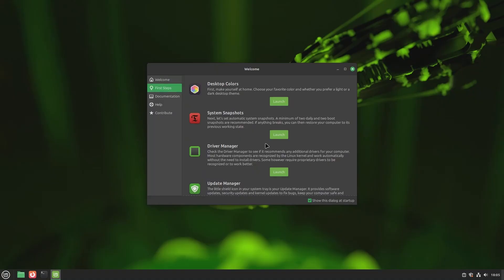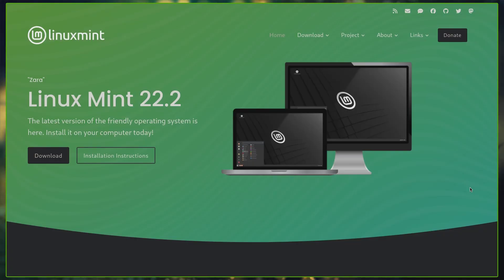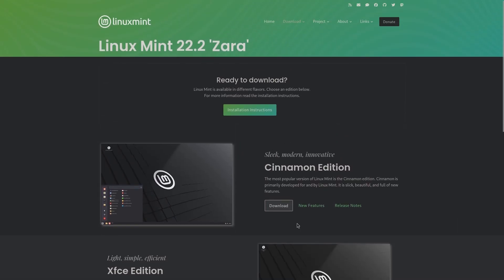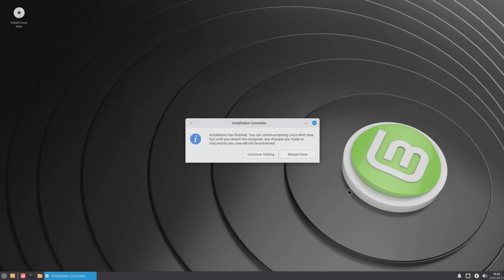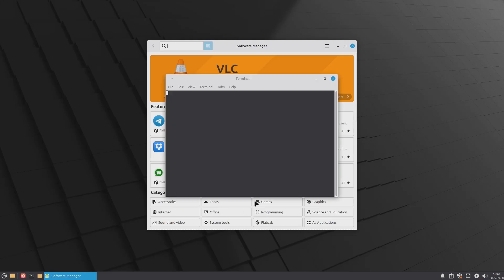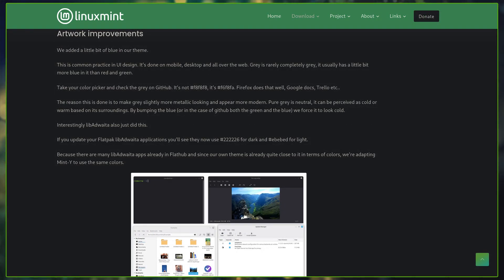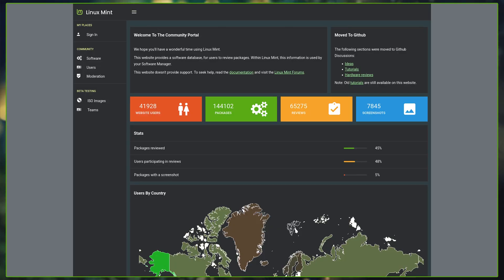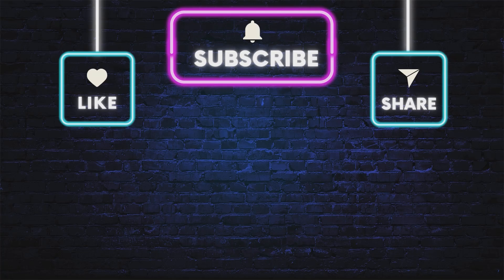Linux Mint 22.2 "Zara" - A Complete Review for Beginners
Discover Linux Mint 22.2 “Zara” – one of the most beginner-friendly Linux distributions you can install today!

📑 _Prefer Reading? Here’s the detailed Article:_

==**TIME STAMPS**==👇👇

00:00 - Linux Mint 22.2 Zara
01:54 - Linux Mint Official Website & How to Download Linux Mint ISO
03:28 - How is the Linux Mint 22.2 Zara Installation Experience
04:25 - Linux Mint 22.2 Zara Desktop Environments & User Interface
05:19 - Software & Update Management in Linux Mint 22.2 Zara
06:17 - What’s New in Linux Mint 22.2 Zara
07:24 - How is the Performance, Stability & Hardware Usage of Linux Mint 22.2 Zara
08:21 - How is the Community & Support of Linux Mint 22.2 Zara
09:11 - Who is Linux Mint 22.2 Zara intended for?